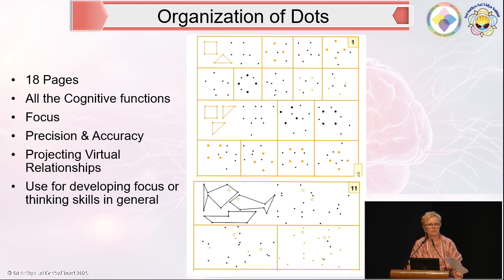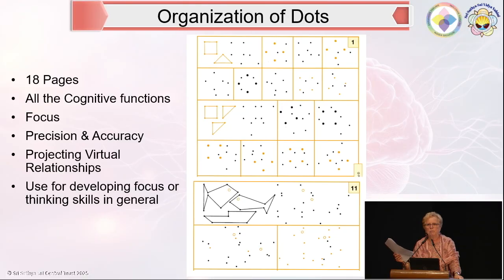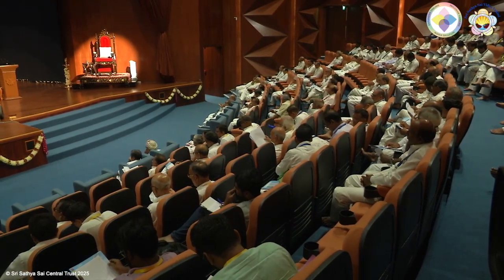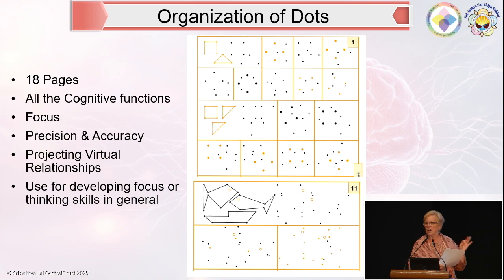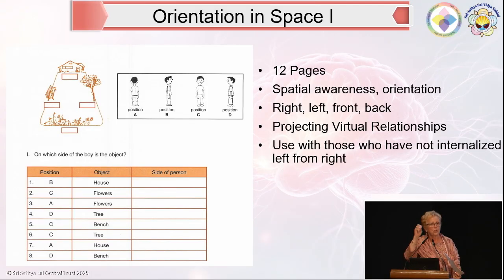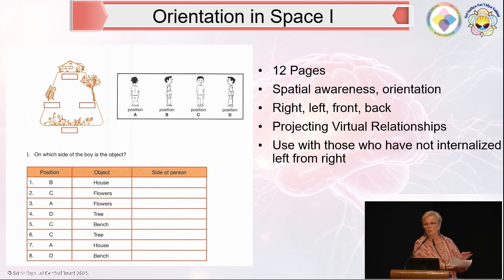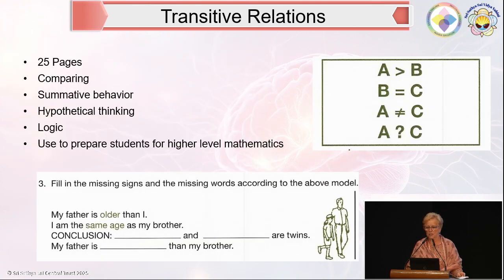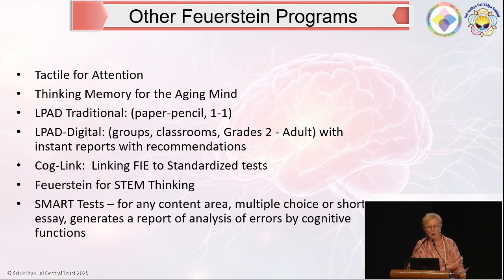06. The Feurstein Tools Part 2 - 25th June 2025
SSSVV Global Education Summit - 2025
Pre-Summit Workshop on Feuerstein Methodology